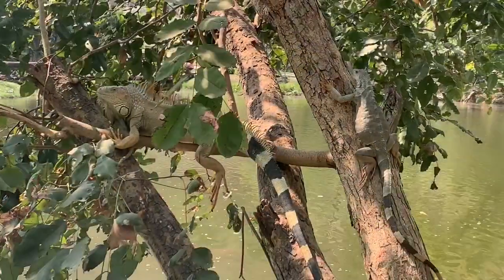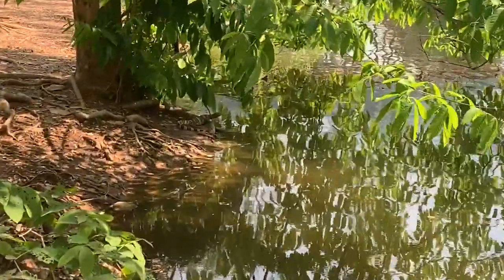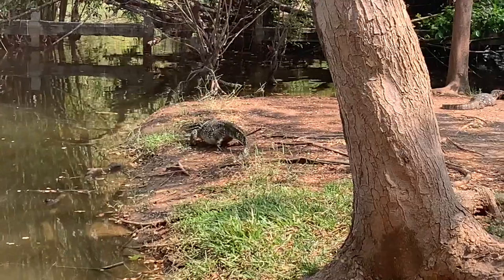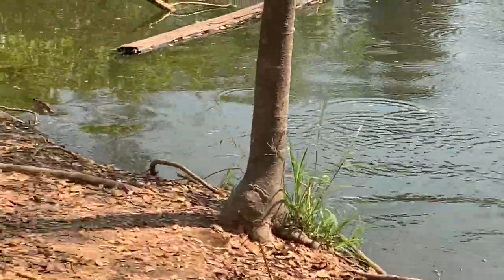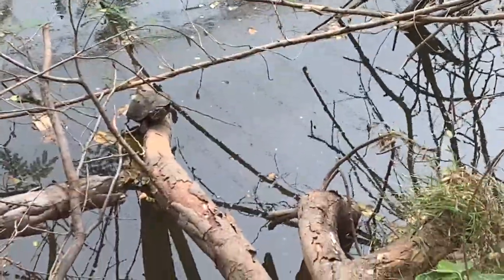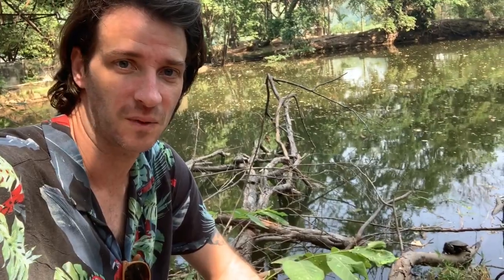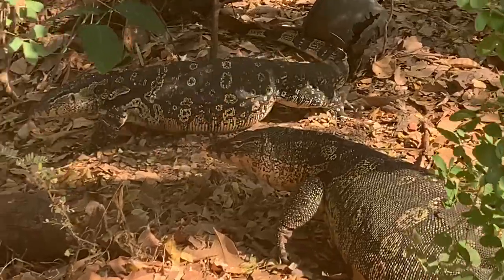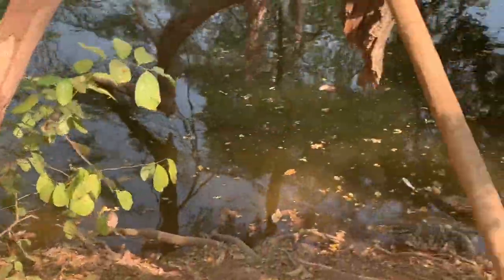Thailand VLOG 1: Water Monitors And IGUANAS!???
First day in Thailand and visited a bird sanctuary only to find massive amounts of iguanas and water monitors. Sounds good to me!!